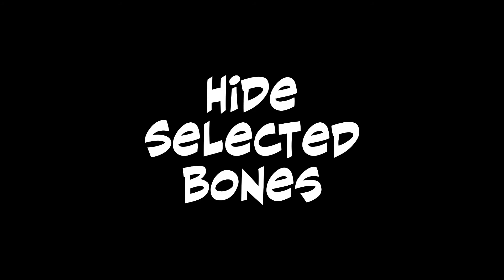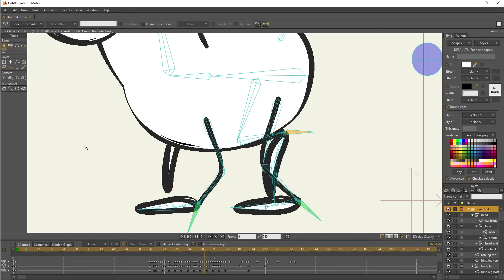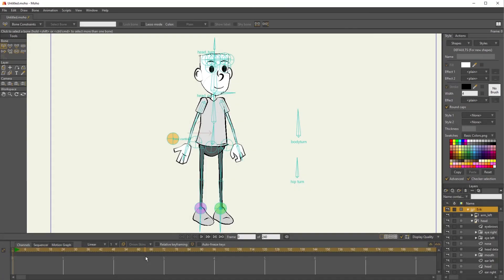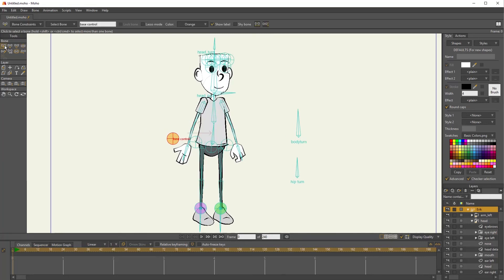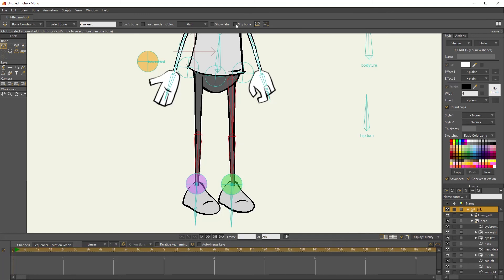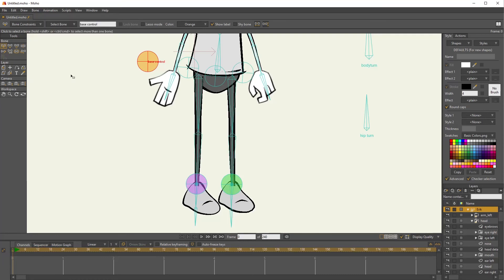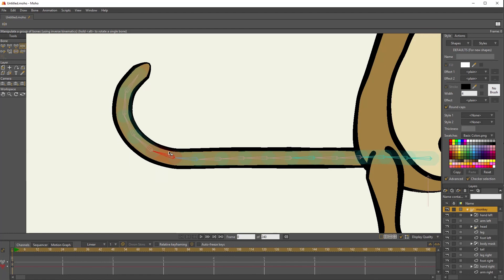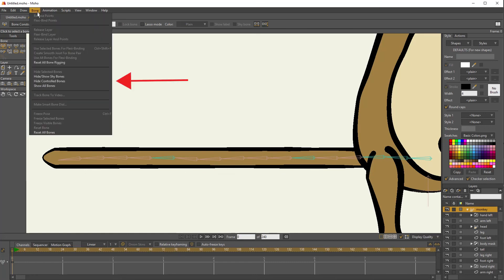Showing and Hiding Bones in Moho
In Moho, do you find yourself struggling to select the right bone because a bunch of them are overlapping? Did you know there were ways to hide bones you don't really need to be seeing? Here's a quick discussion of three ways to hide (and show) bones you don't need to see all of the time. I mention another tutorial while talking about controlled bones, you can find that